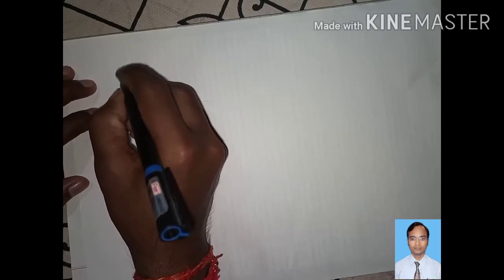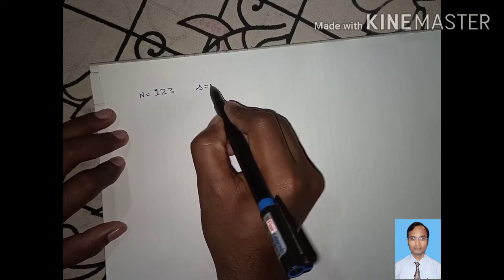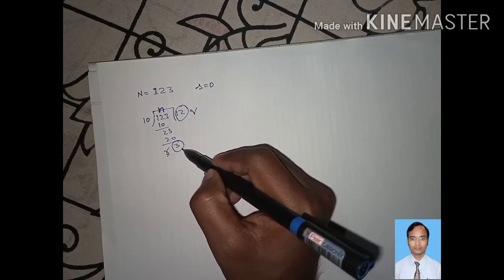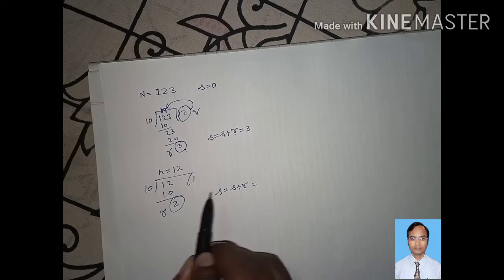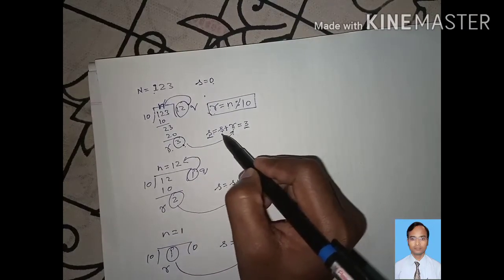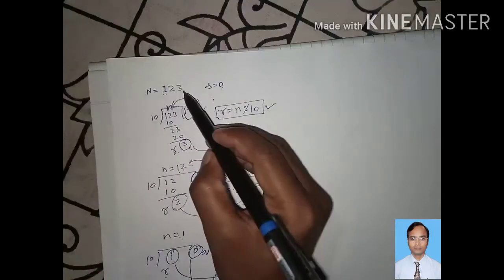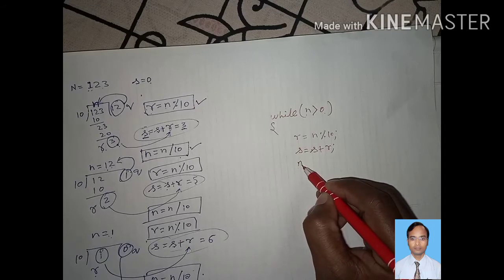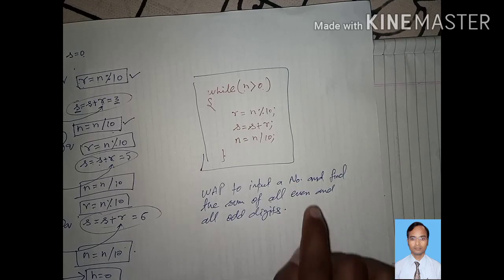Class 10th Computer Application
Explanation of digit separation from a given number.